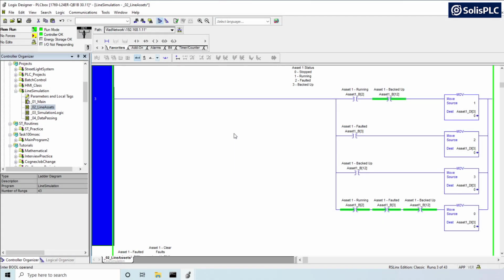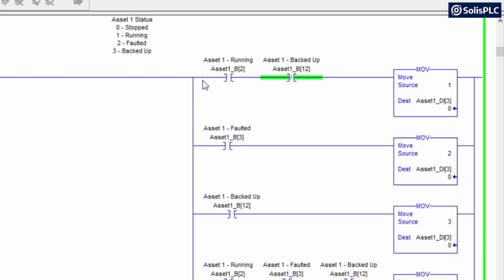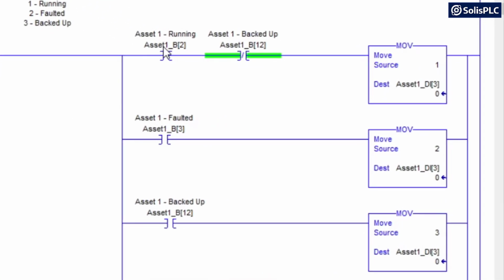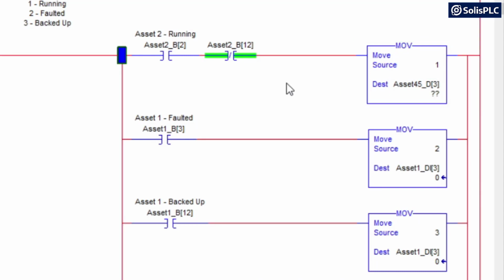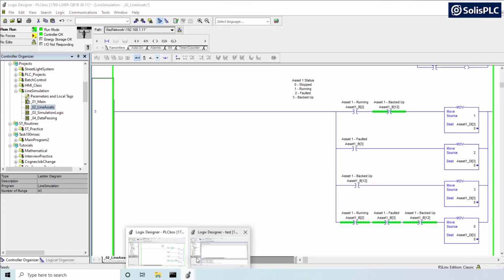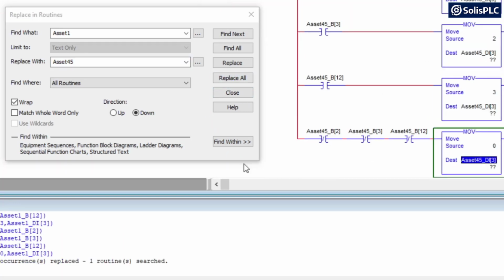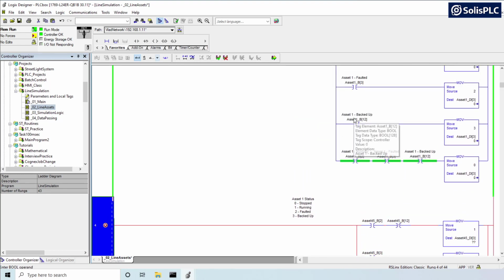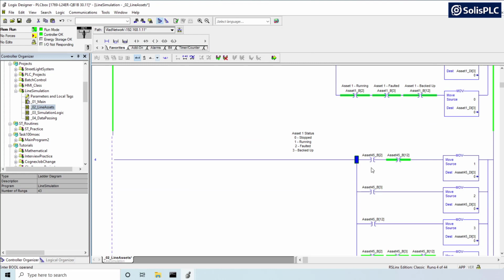PLC Programming Efficiency in RSLogix and Studio 5000 | Duplicating Code for Assets, Motors, Valves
PLC Programming in RSLogix 5000 and Studio 5000 software from Allen Bradley can be challenging. Various techniques are disabled in online PLC programming and make it more difficult for engineers to duplicate code; a task that occurs in every programming instance.

In this video, we cover a method used by professional PLC programmers to get around the restriction of automatically replacing tags in software. By using an offline file, it’s possible to create a number of rungs of the same type for a different asset.

This method can be applied in Ladder Logic, Structured Text, Function Block Diagrams, and other languages in PLC programming.

⏱ Timestamps
00:00 - Introduction
00:16 - Explanation of the Problem Encountered in RSLogix and Studio 5000
02:02 - Solution Using an Offline PLC Program
03:26 - Finalized Implementation of Ladder Logic Code & Conclusion